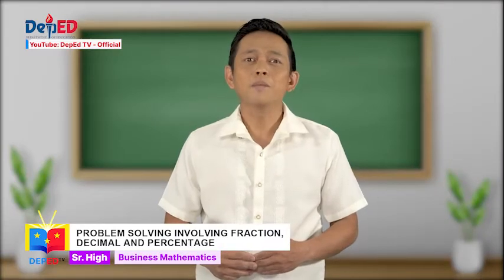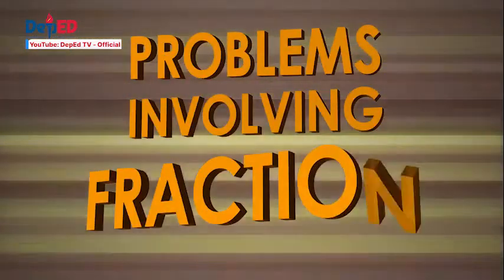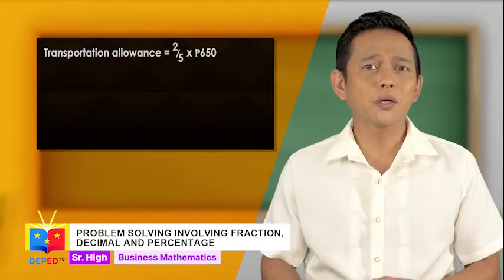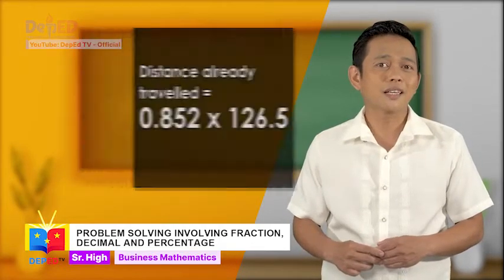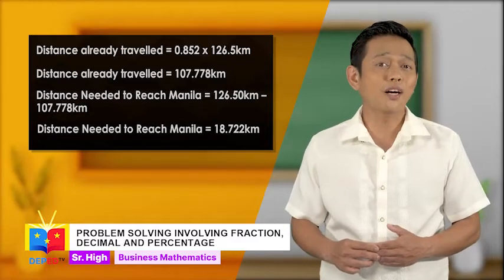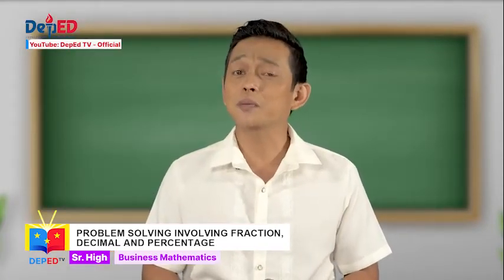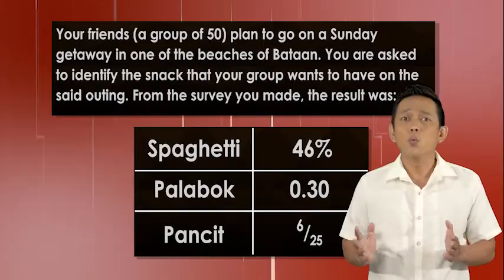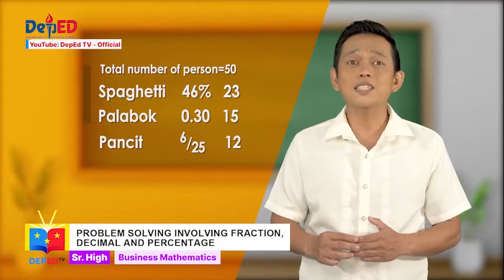Business Mathematics Episode 2 - Problem Solving Involving Fraction, Decimal and Percentage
Business Mathematics Episode 2 - DepEd TV